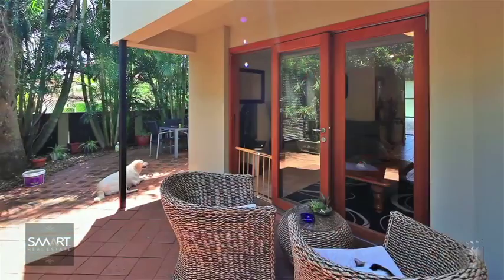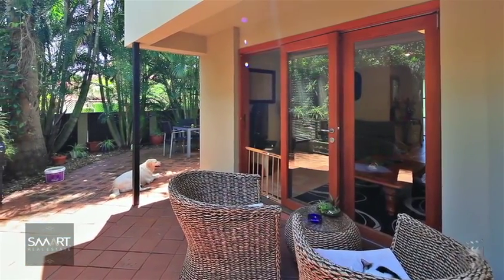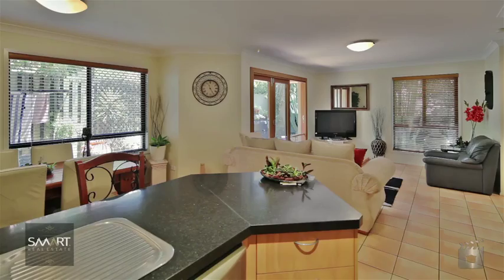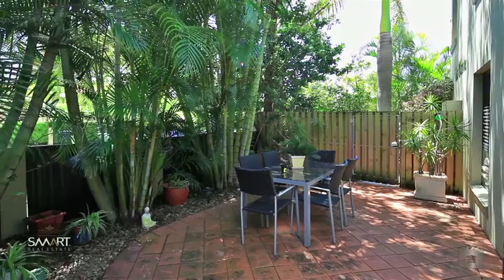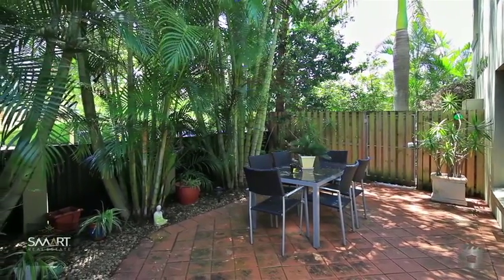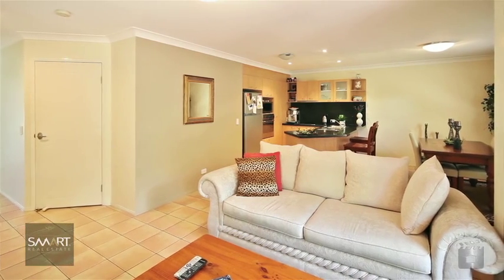Unit 1, 116 Pohlman Street, SOUTHPORT QLD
SMART REAL ESTATE
17 Karloo St, Chevron Island  Surfers Paradise QLD 4217